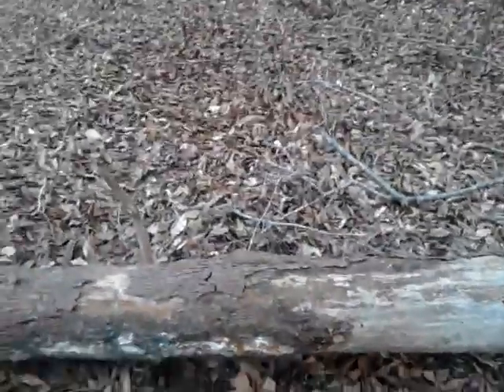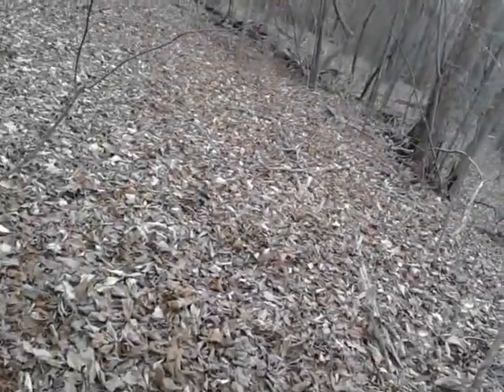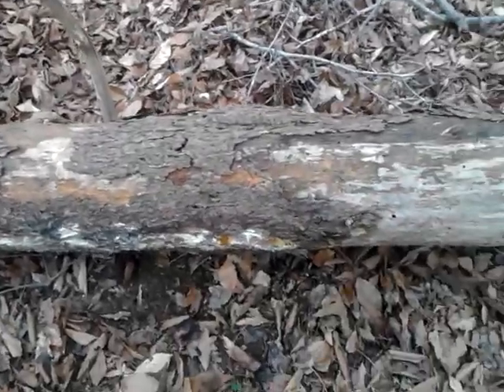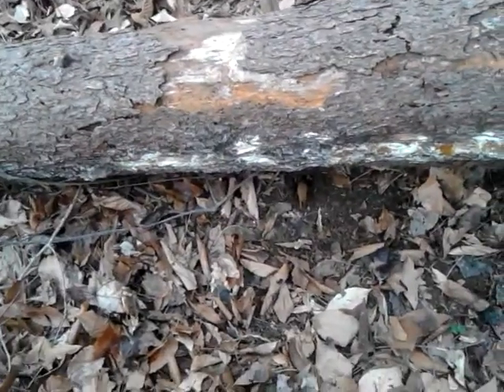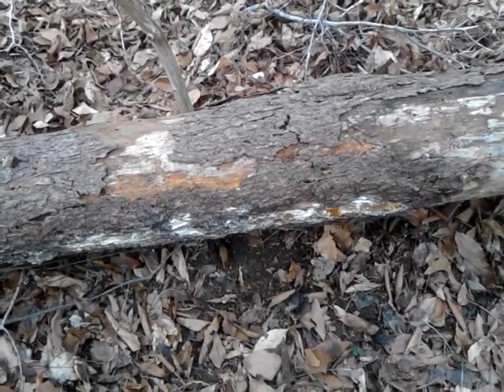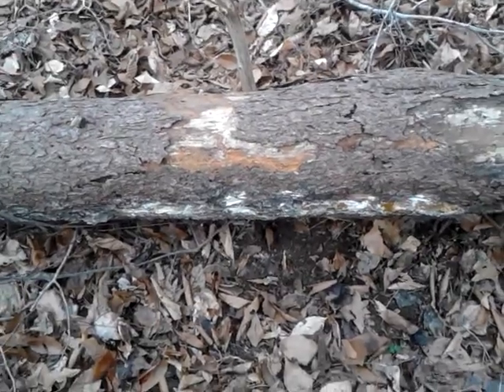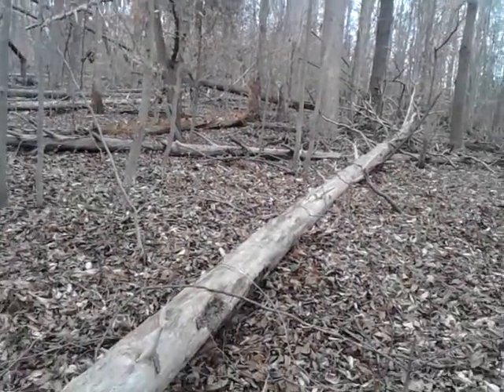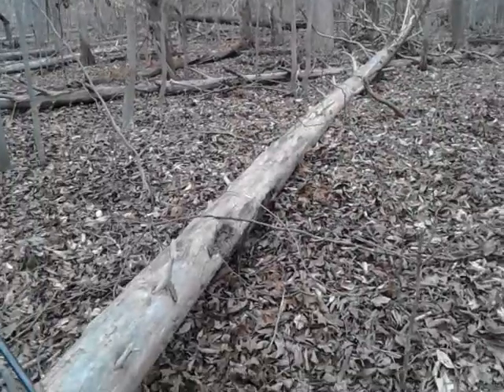Dirt hole set under log on trail